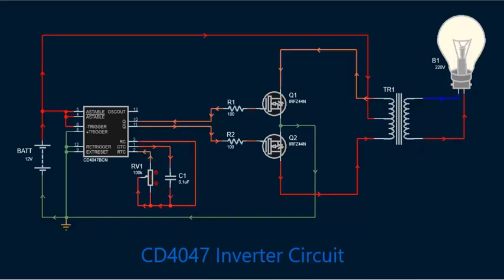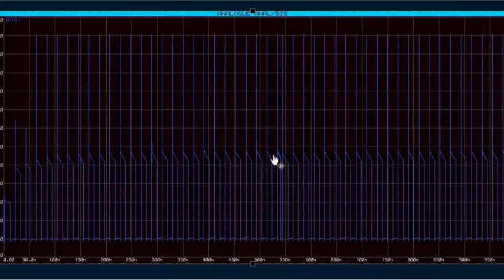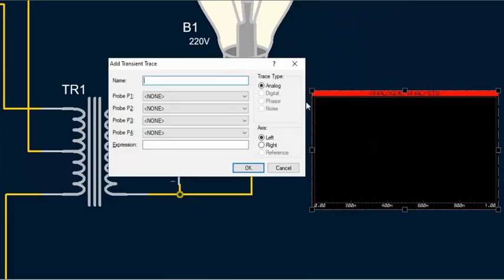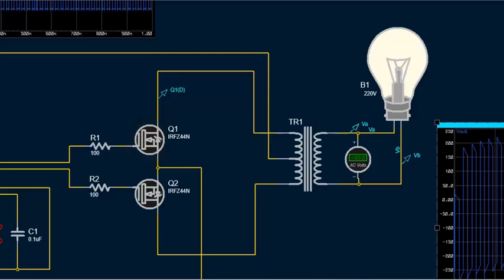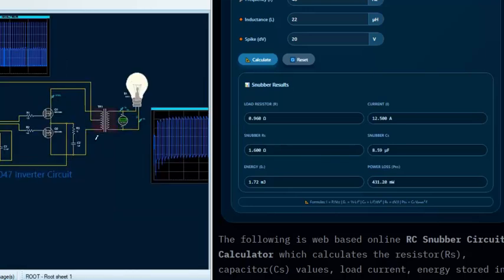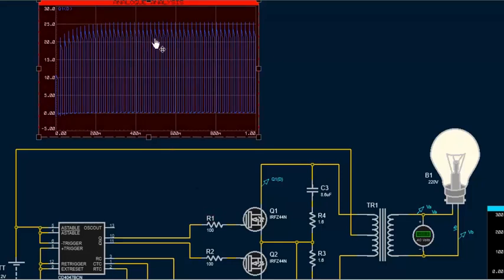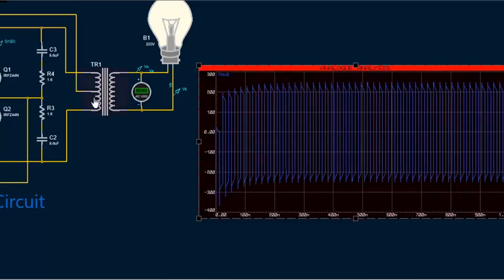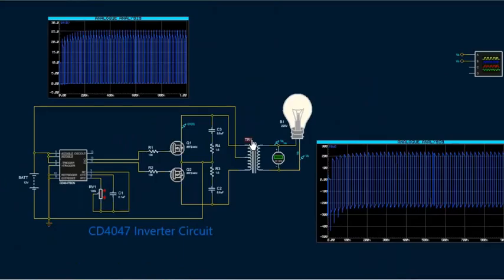How RC snubber circuit works in power electronics?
This video shows how RC snubber circuit works and how it is used in power electronics circuit like Inverters. It shows how to and where to add RC snubber circuit to reduce high voltage emf spikes that can damage the inverter circuit. It also shows how to calculate the R and C values for snubber circuit.